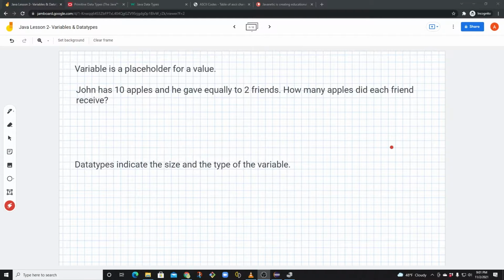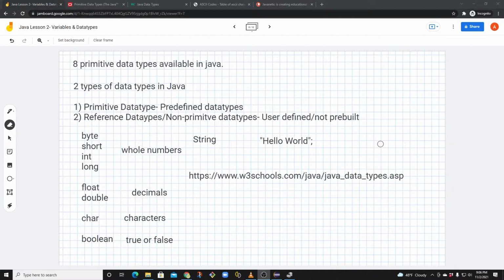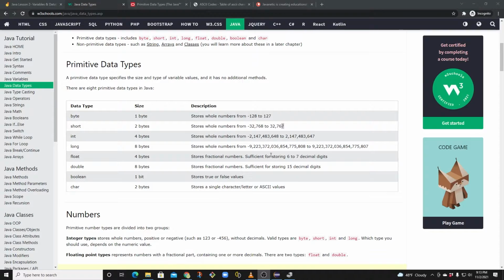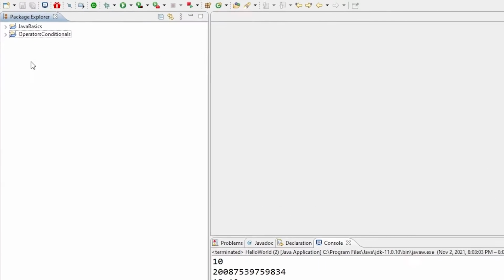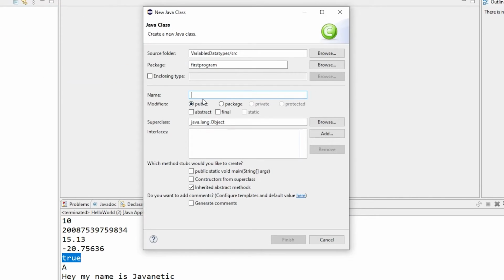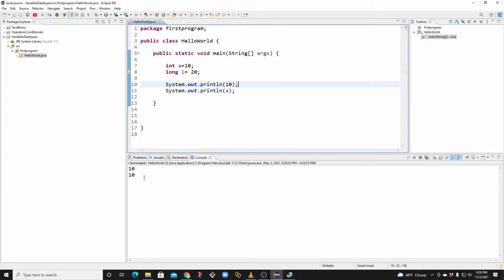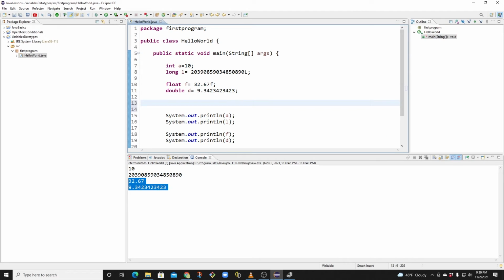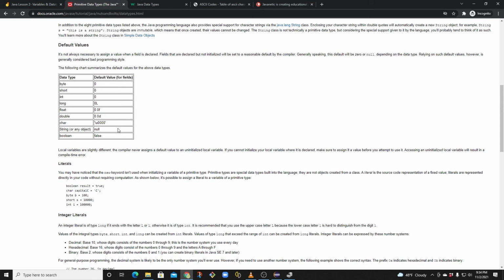Java Lesson 2 | Variables and Datatypes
In this lesson we will be looking at variables and datatypes along with writing our first Eclipse Program!

📖 Contents:

💡 Introduction (0:00)
💡 Variables- theory (0:12)
💡 Datatypes- theory (2:23)
💡 Creating our first project (10:13)
💡 Eclipse hierarchy(12:28)
💡 Variables and datatypes- hands on (13:19)
💡 Default values (22:36)